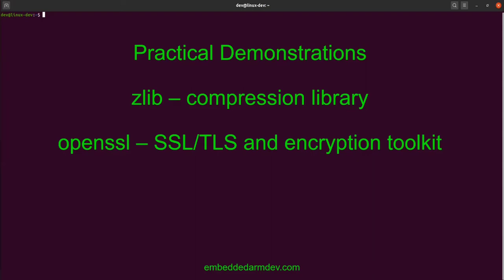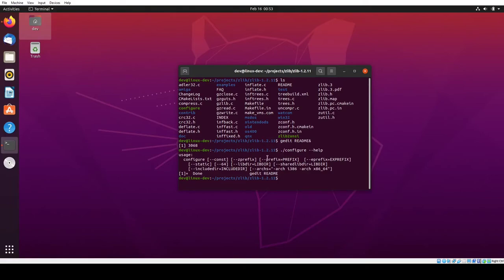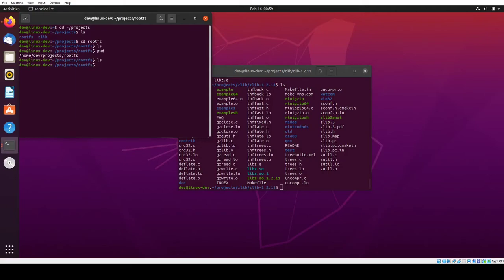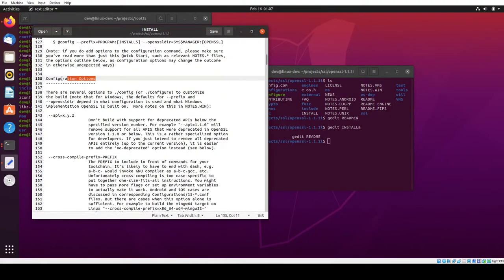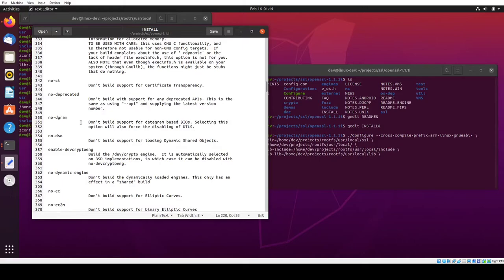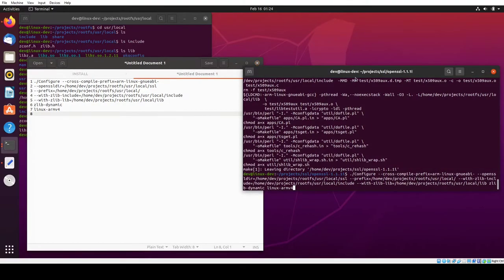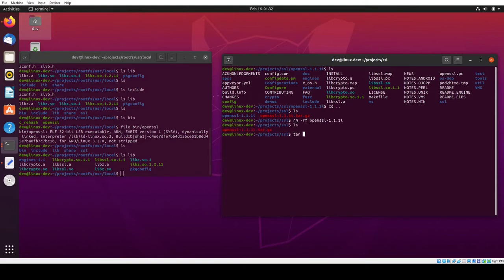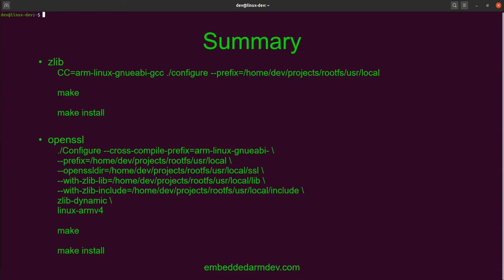Cross-compile libraries on Linux - part 2 of 2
In this video, I give a practical demonstration for how to cross-compile libraries on Linux. It shows how to cross-compile zlib and openssl (with zlib compression). This is part 2 of a two-part set.